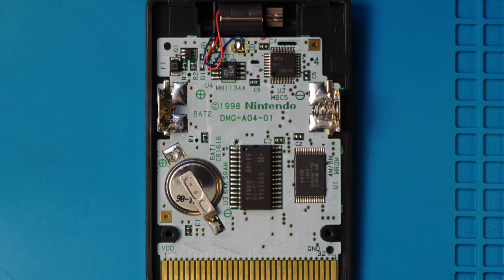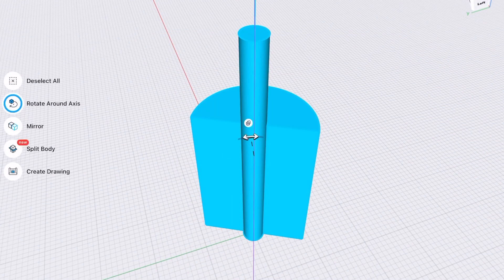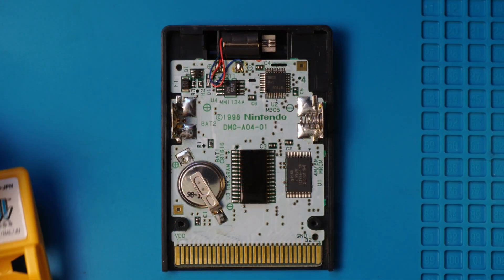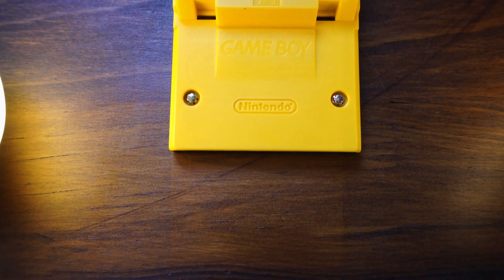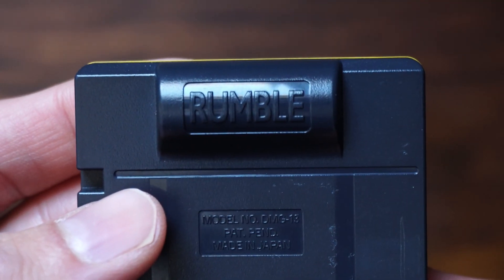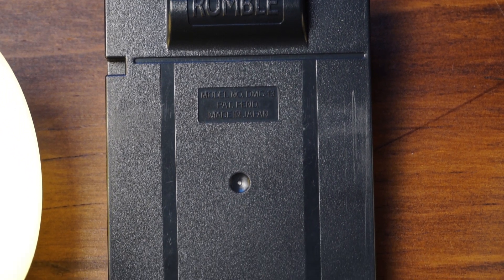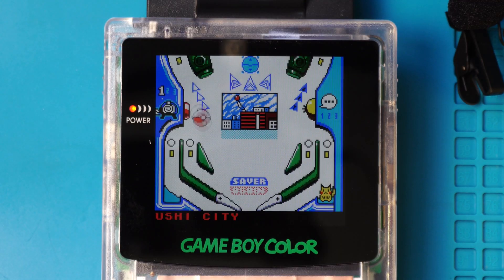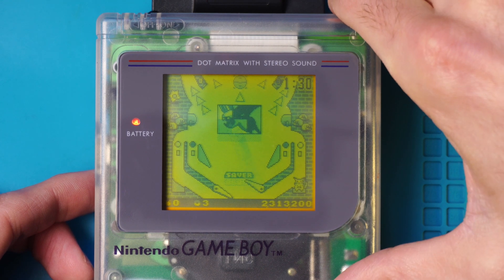Design of the Game Boy Rumble Pak (Pokemon Pinball)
Never planned on making this video, but the after playing with the Game Boy Rumble Pak, I couldn't resist. Its a study on just how much tactility adds to an experience.

0:00 - Intro and Insides
1:02 - Design of the Rumble Pak Cart
3:30 - Pokémon Pinball Gameplay
4:50 - History and Context